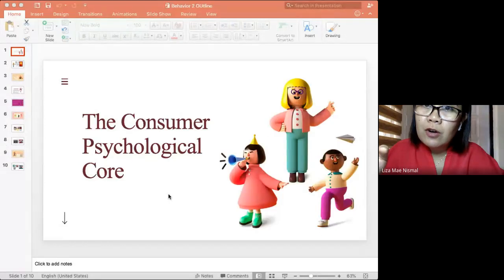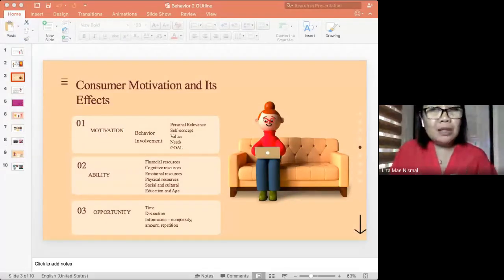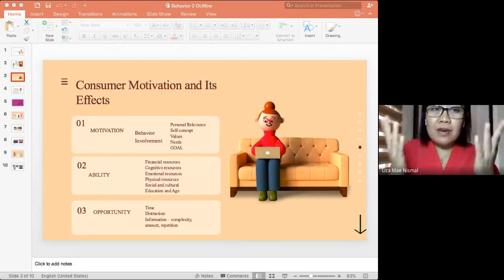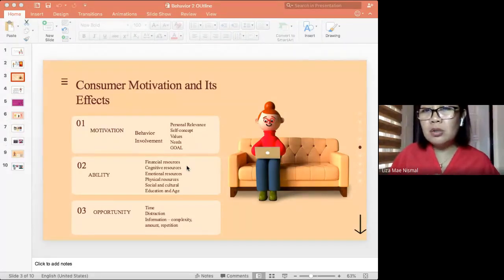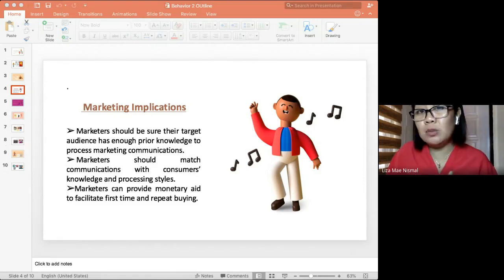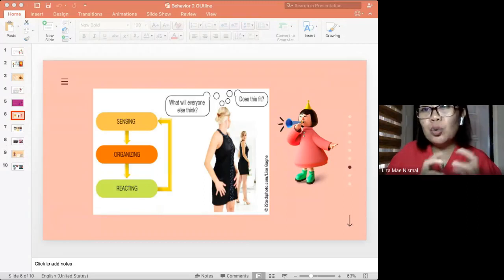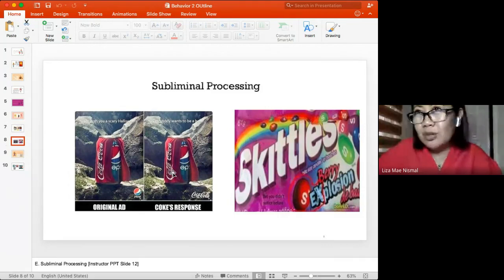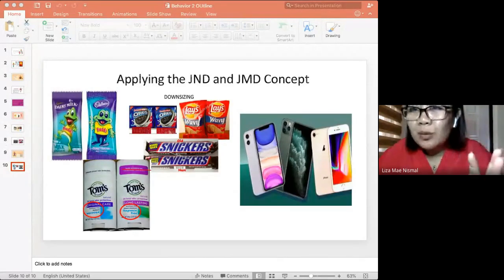Module 2 COnBeh Recorded Lecture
The videos uploaded are for students enrolled in the class and not intended to be shared to anyone sepecially to non-lasallians